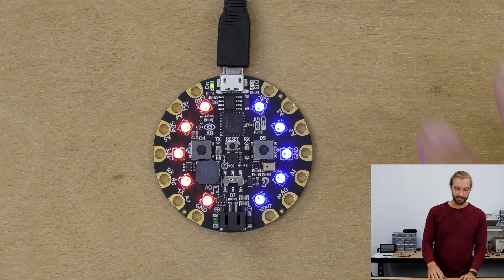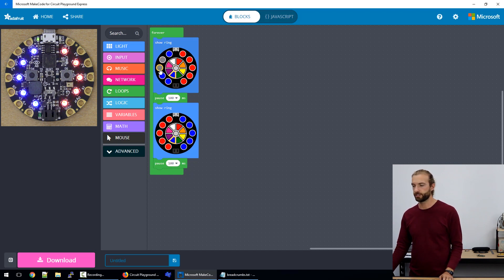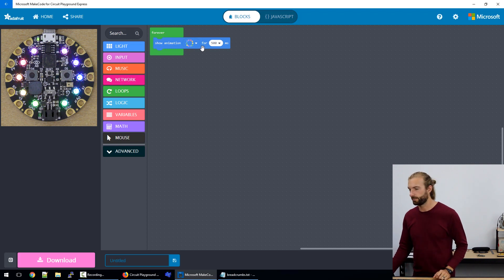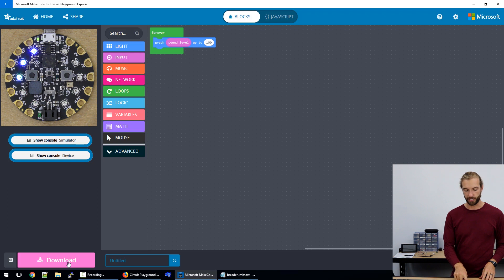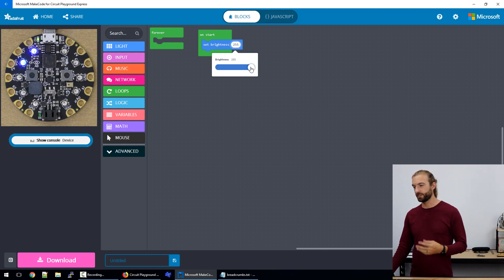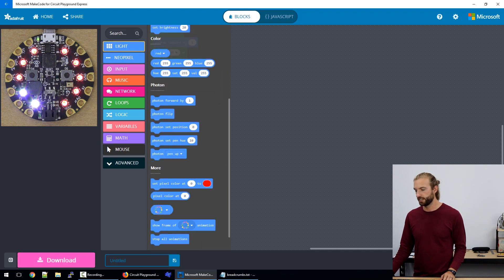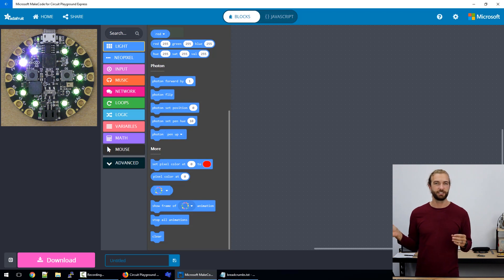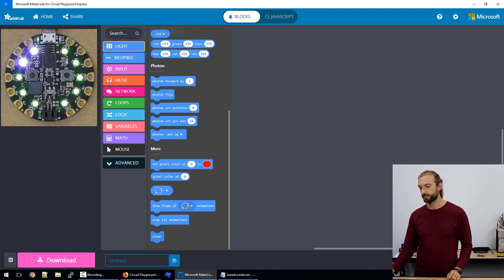Circuit Playground Express Workshop - Chapter 4 - Controlling RGB LEDs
The Circuit Playground Express comes with ten NeoPixel RGB LEDs right on the board. Controlling them with MakeCode is easy! In this section will discuss the various ways to control the NeoPixels, and how to incorporate them into your project!